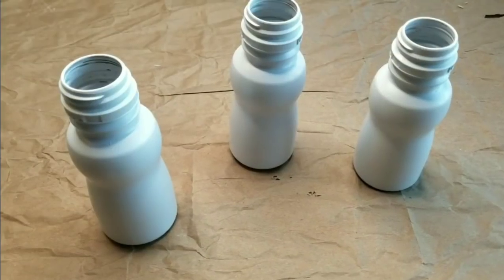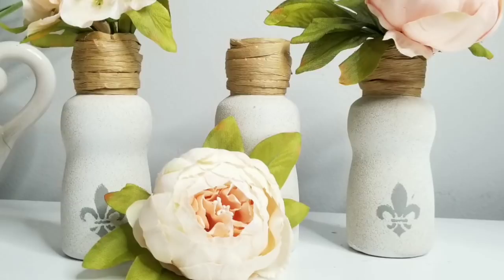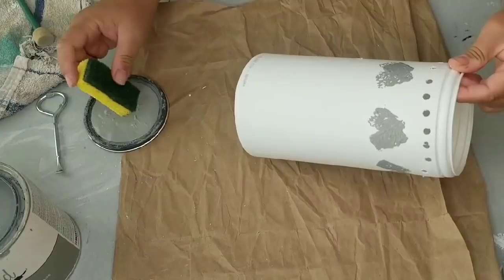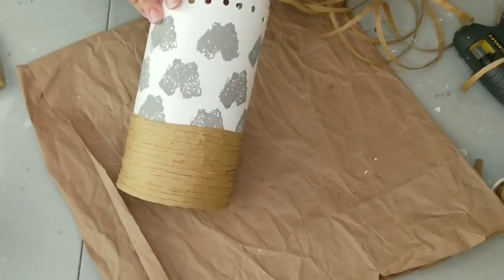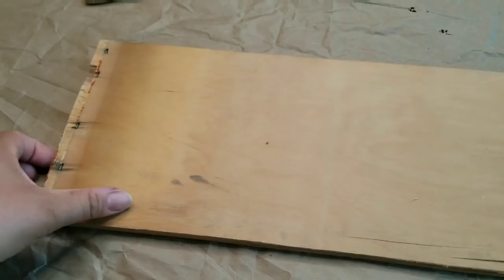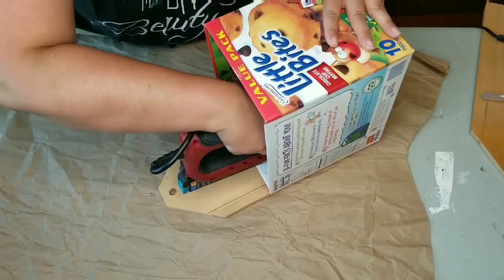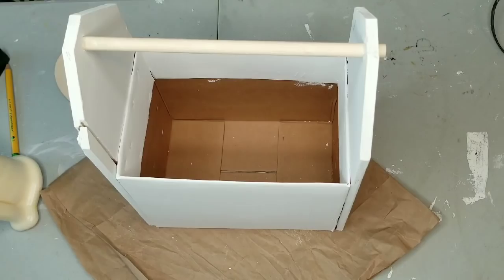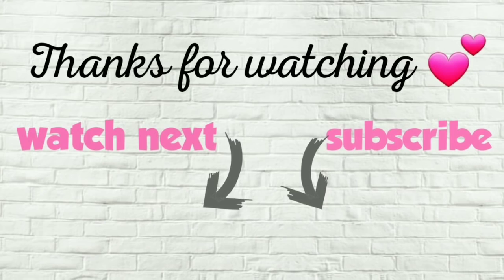Trash to Treasure | Using trashed recyclebles for home decor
Hi friends
On this trash to treasure video I create three DIY home decor using recycled items. I used an empty box of muffins, an empty desinfecting Wipes container and pediatric supplement shake bottles.

Thank you, from the bottom of my heart, for watching my videos. DIYing, crafting, decorating my home on a budget and painting furniture are some of my passions and I love sharing it with you.
God bless and have a beautiful day! 💕